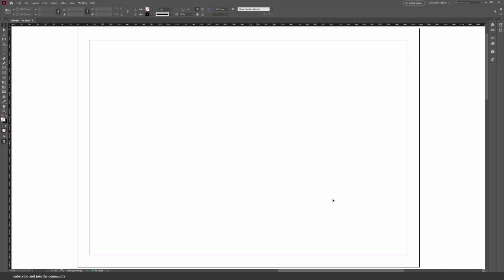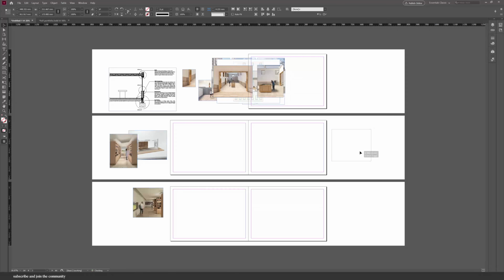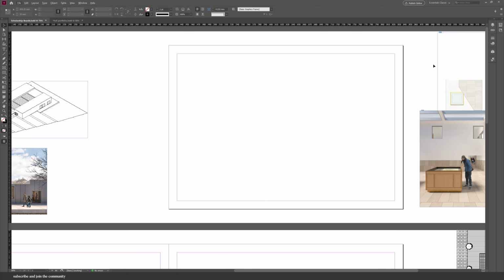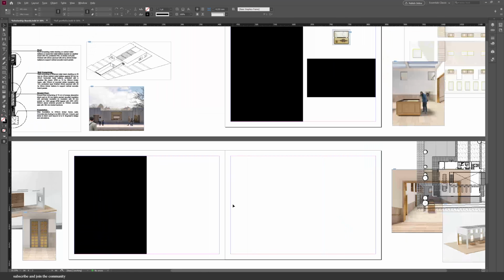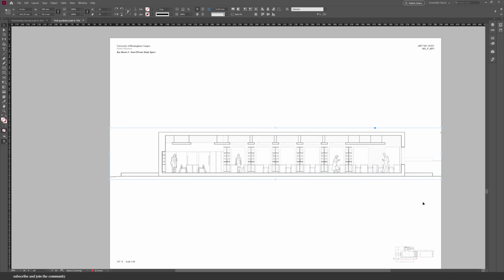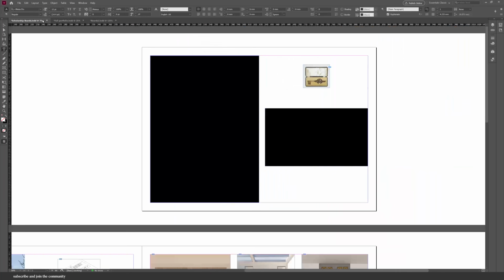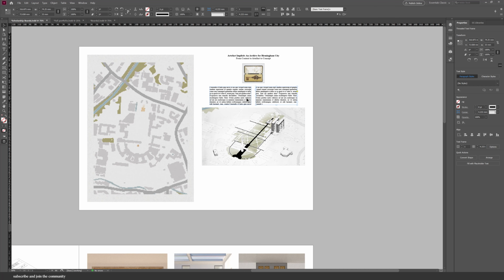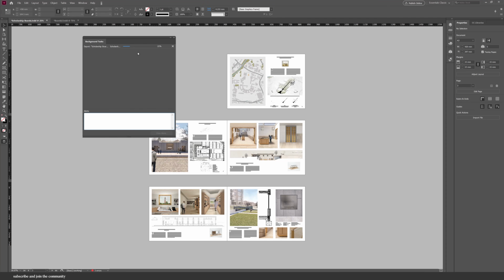A Complete Guide to InDesign for Your Architecture Presentation Boards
MY PATREONS (AVIORS):

♡ Cesar Chirinos-Garcia
♡ Loribel Lopandza
♡ Dana G Neilson

WHO AM I:
Hi! My name is Rasha, and I am 24 years old MArch architecture student living in the UK. I make videos about design, architecture, and architectural rendering.

GET IN TOUCH:

If you’d like to talk, I’d love to hear from you! I try my best to reply to all emails therefore, it might take some time to reply to everyone.

COMMUNITY GUIDELINES:
The objectives of this channel are to support architecture students in their professional and personal aspirations, develop friendships and connections, and raise interest in our profession. To reach these goals, each member of this community must feel safe and welcomed. Therefore, I will not tolerate any forms of cyberbullying towards me, or others and I will not hesitate to delete/block any comments that I feel violate these guidelines.